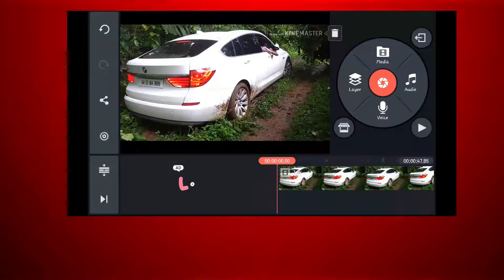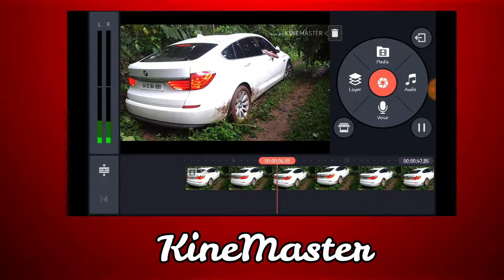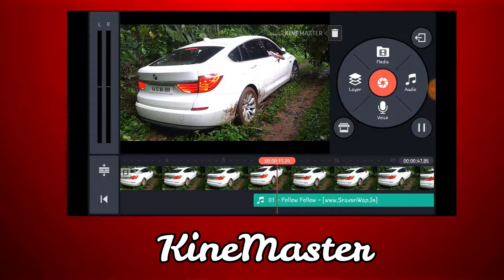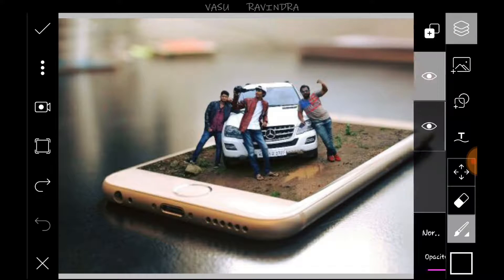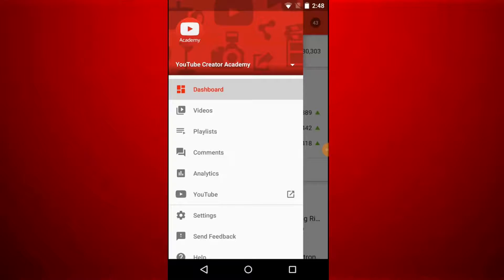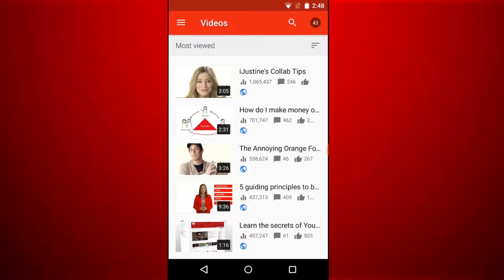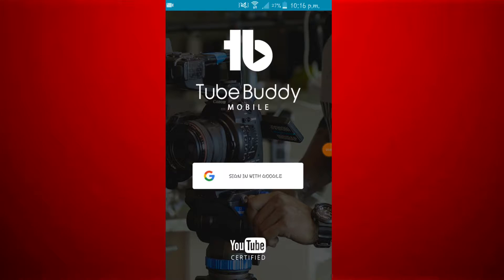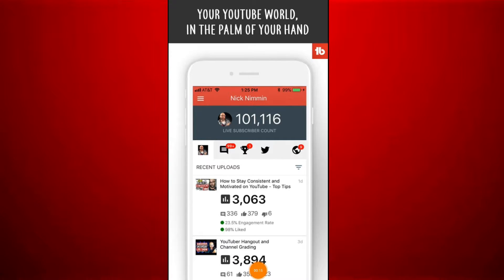4 Youtuber Apps You Need To Have To Grow Your Channel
there are 4 youtuber apps you need to have to grow your channel, if you are not using any of these apps then make sure you use these apps to grow your channel

It would make my day if you follow me on

Thank you for visiting my channel, have a good day ahead.

This Video and Audio is the Rightful property of Techno Vas

Music: TheFatRat - Monody (feat. Laura Brehm) *link to this video*